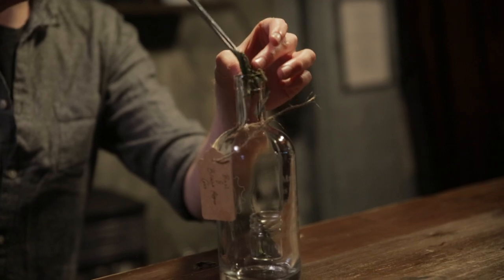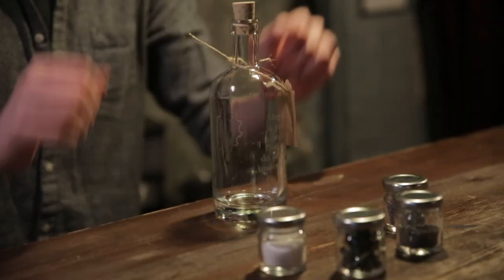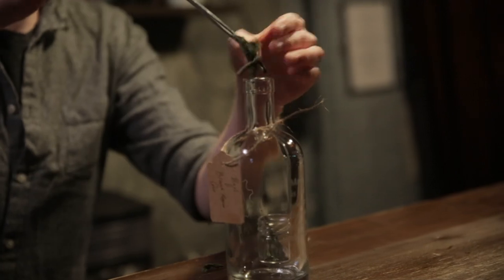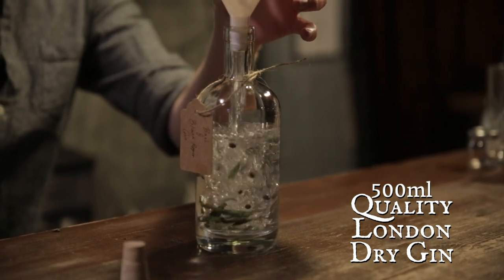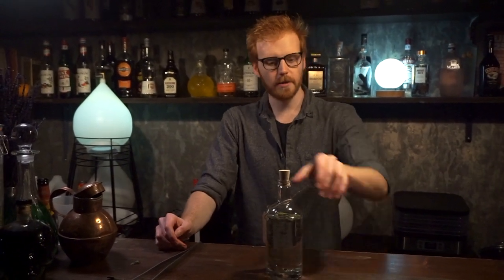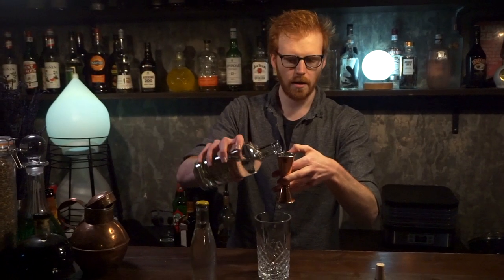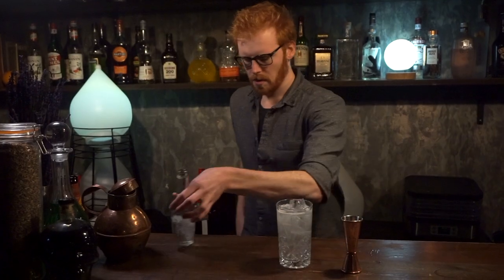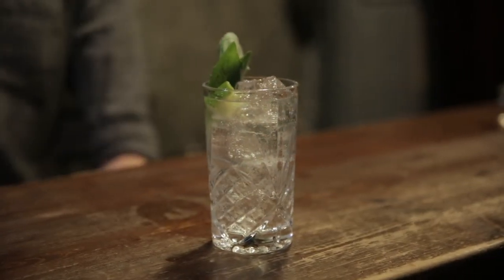Adult Potions Kit | Gin Botanical Infusion | Basil & Black Pepper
Hey wizards! Thanks for purchasing our Botanical Infusion Kit for Gin. We wanted to make sure you get the best results, so our Head of Potions, Dave, is here to walk you through one of the ways you could infuse your spirit. Not only that, he will be showing you how to make a fresh and spicy Basil and Black Pepper G&T in the comfort of your own home, using the gin you’ve infused yourself! This is a great thing to make on your own, with a partner at home, or enjoy with a loved one-- even over video chat.  In these dark times, everyone can use a pick me up.

With recipes that come with your kit for both the botanical spirit as well as pairing cocktails, we encourage you to get creative and experiment with ingredients to make a brew that matches your flavour pallet.

The Cauldron